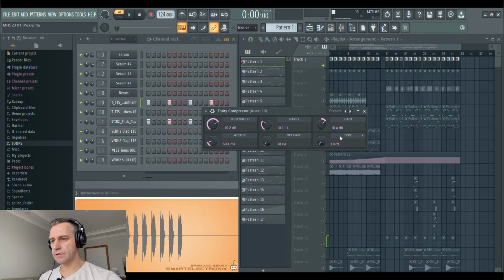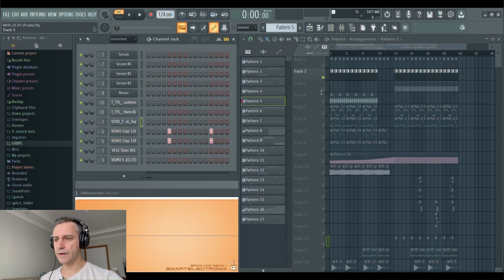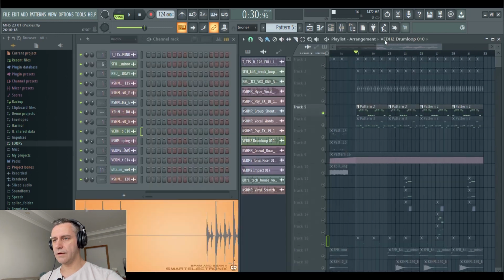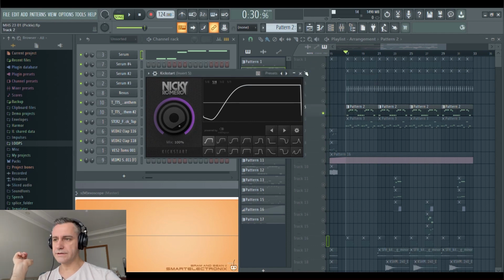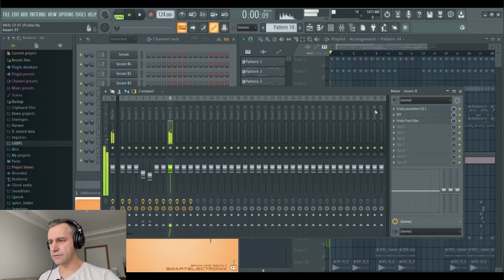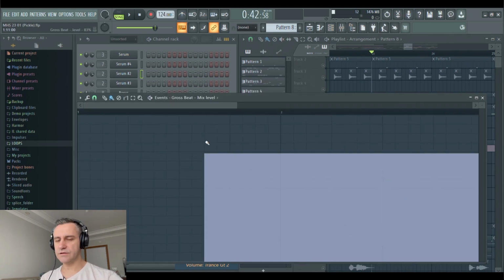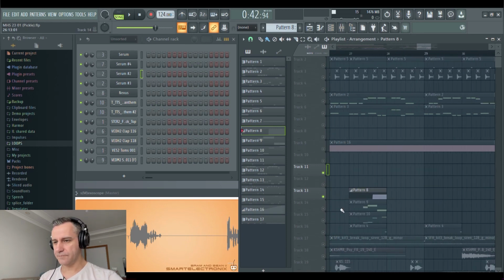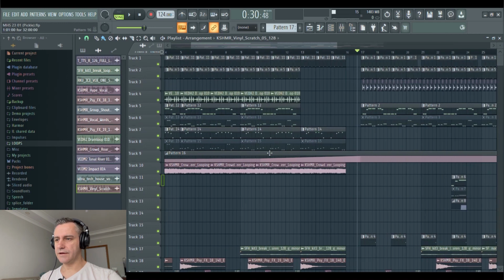How to copy Tech House track? [Pickle - On The Drums]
In this video I made a review of a track in style of Pickle.